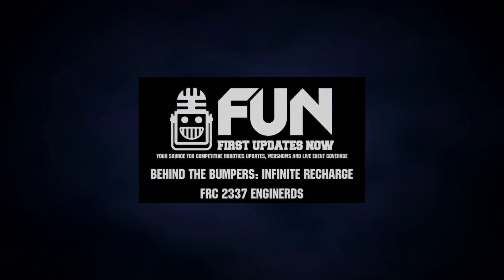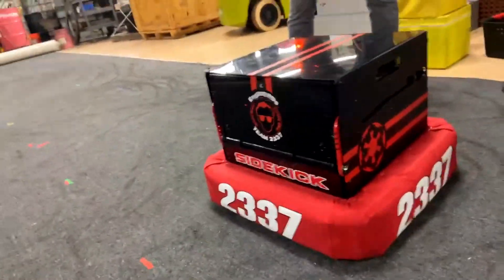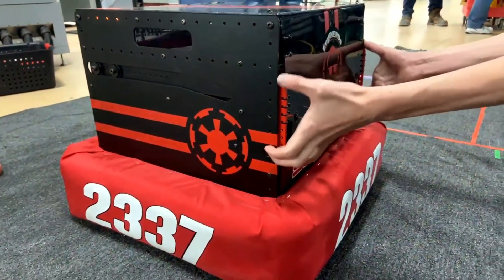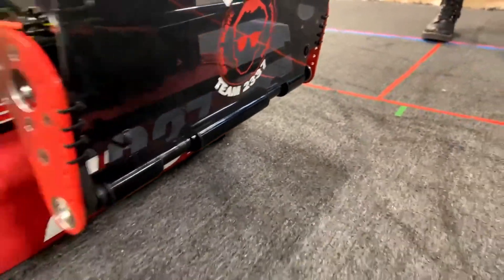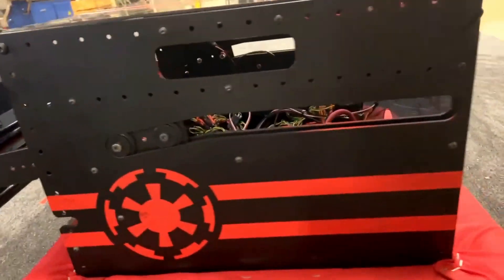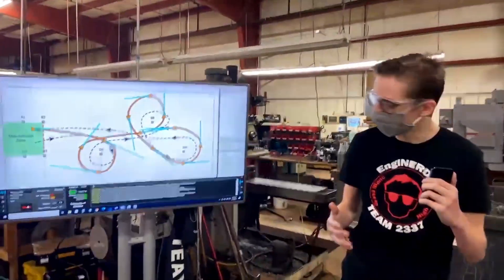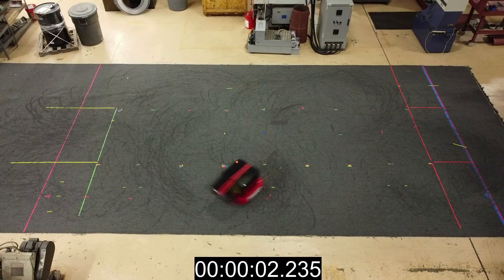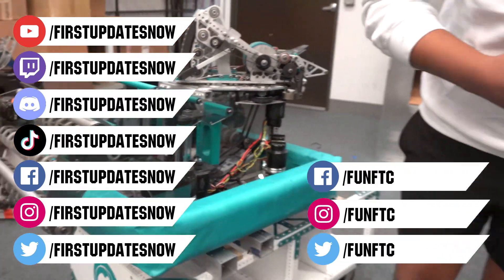Behind the Bumpers FRC 2337 EngiNERDs Infinite Recharge 2021 First Updates Now